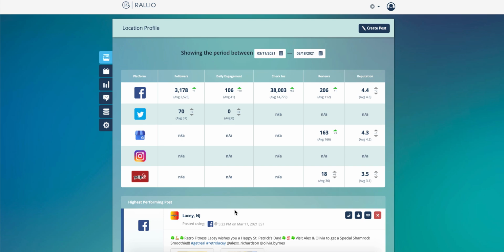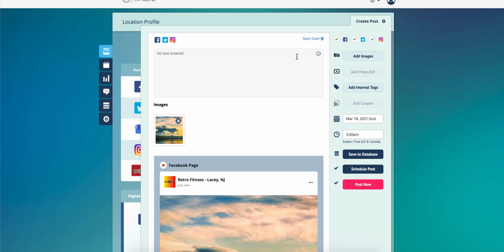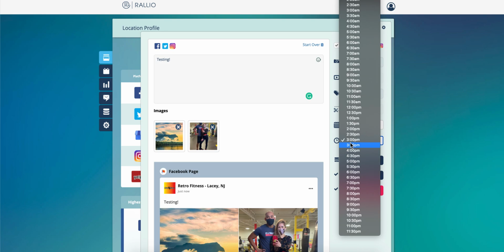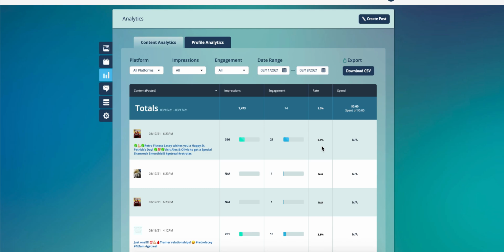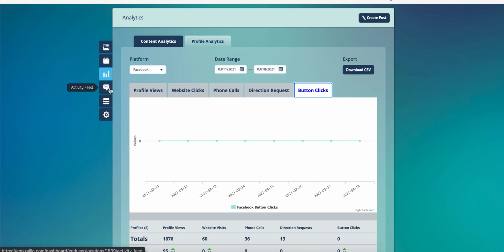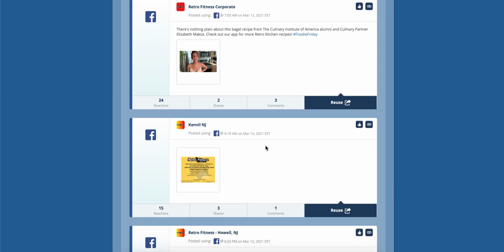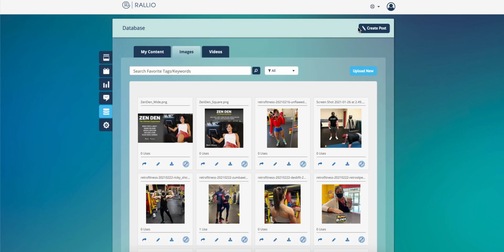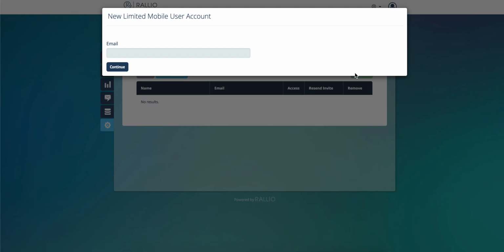Retro Fitness - Rallio Dashboard Training